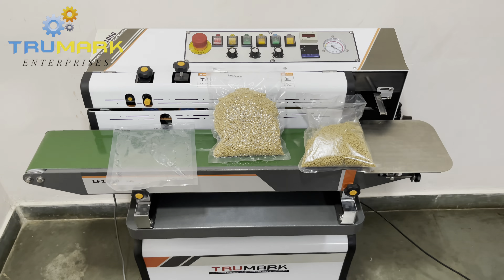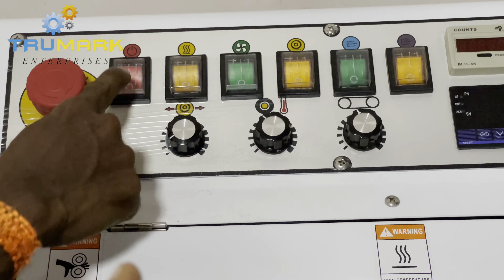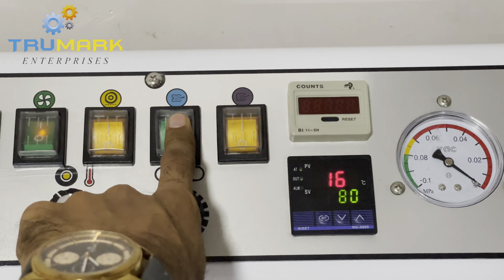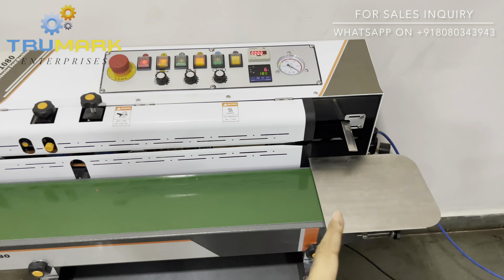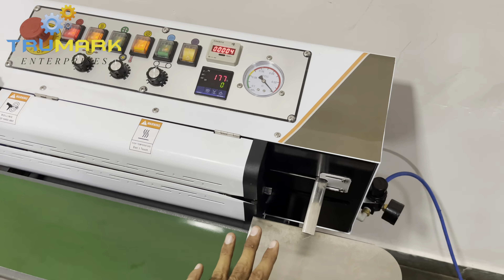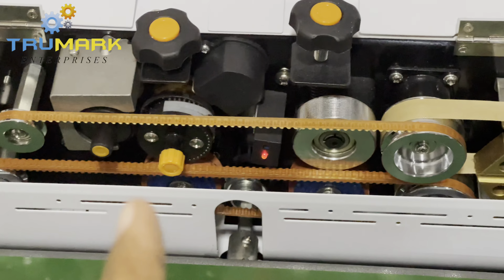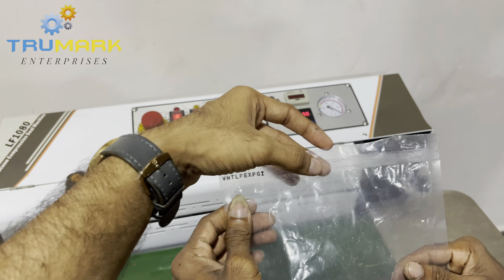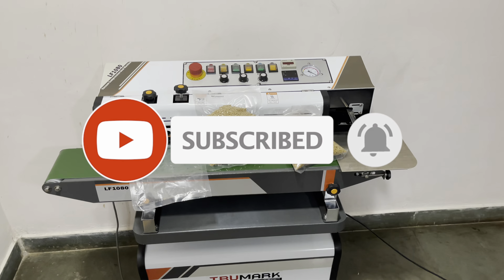One machine can do all - vacuum sealing, gas flush, printing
Trumark  Band sealer is a Multipurpose Sealing machine which can do vacuum sealing, printing, counting and gas flushing in single machine. The machine is very easy to operate and can be used for multiple features. Below are the features of the machines.
Band sealer is which can just seal the pouch for grocery products like grains, lentils, rice etc. In this we can add gas flushing system which will put nitrogen inside the pouch and will seal it.
Vaccum sealing is another feature in the machine which will suck all the air from the pouch and then seal it, this is done for the longer shelf life and for products like dryfruits, meat, fruits, vegetables, peanuts, grains etc.
Our Band sealer also have a printing option on pouch where it can print on the top or side of the pouches, you can adjust the printing where you need accordingly and it also count the pouches which will make your work more easy.

Please see the video to get all the functions and operation of the machine in details.

Office & Correspondent  address:
*TRU MARK ENTERPRISES*
Shop no 14, grnd floor, Vighnharta Coop Housing Society, Mahadev Palav Marg, Currey Road, Mumbai-400012. India
*Timing* :Mon-Sat, 11.30am to 6.30pm